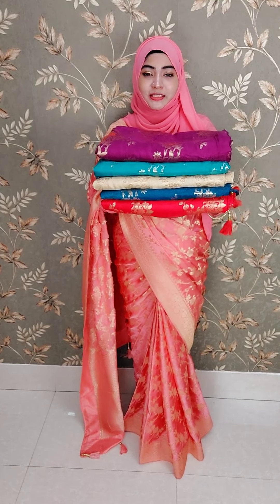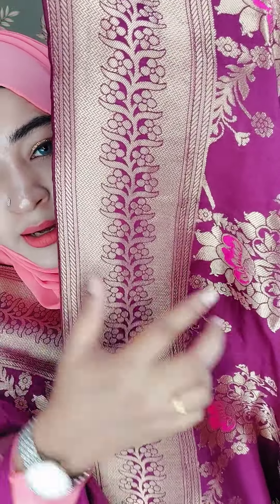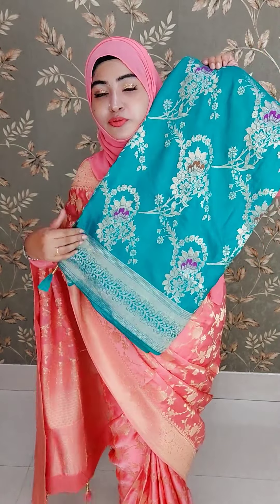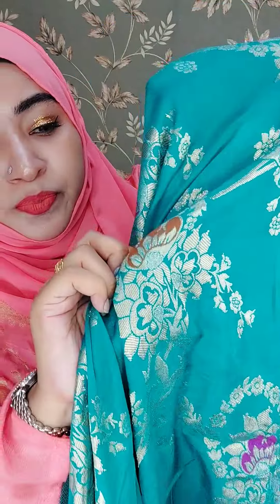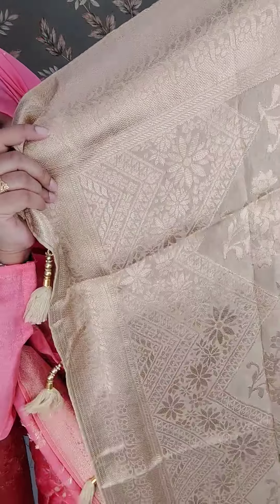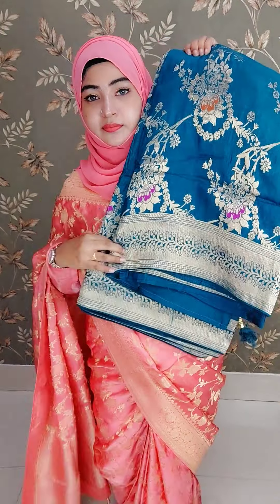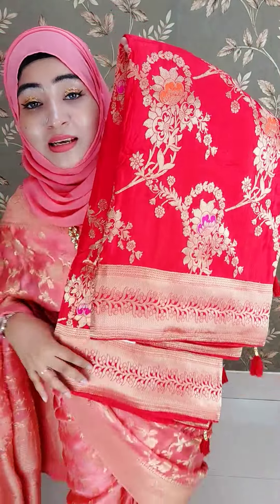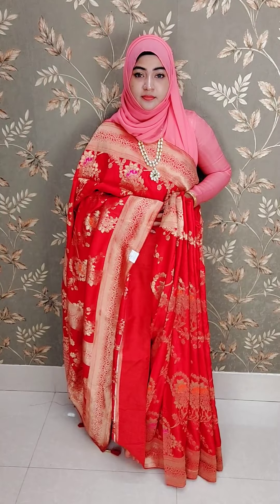এক্সক্লুসিভ ইন্ডিয়ান পিওর খাদি শাড়ী কালেকশন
বিসমিল্লাহির রহমানির রাহিম

আমাদের পেজ টি ভিসিট করুনঃ

লাইক ও সাবস্ক্রিপশন করে পাশেই থাকুন।